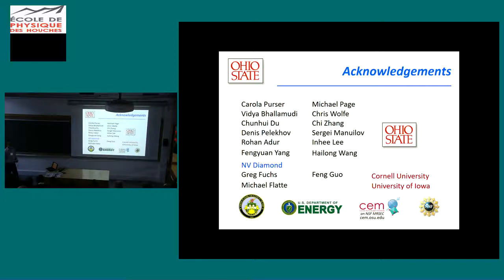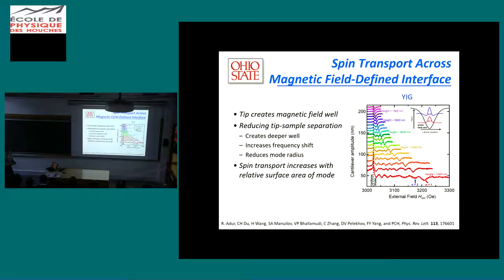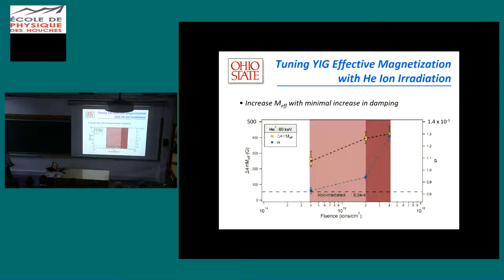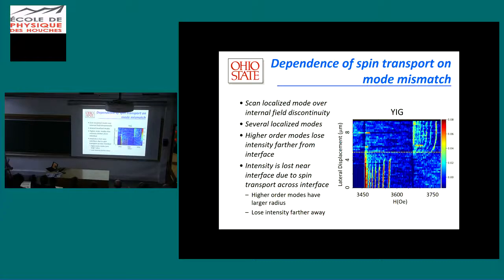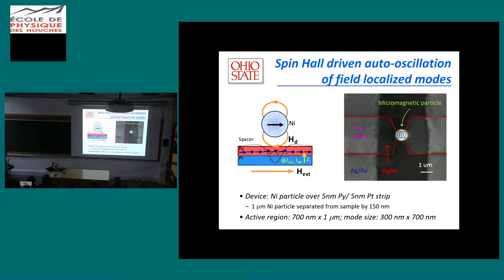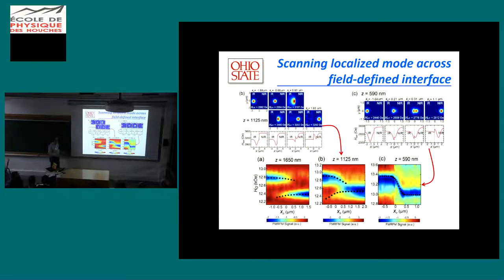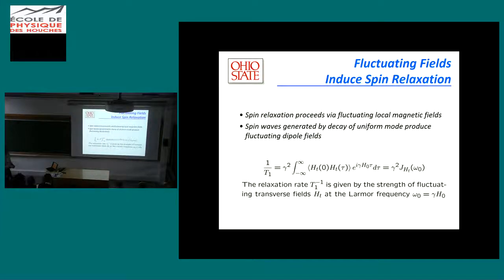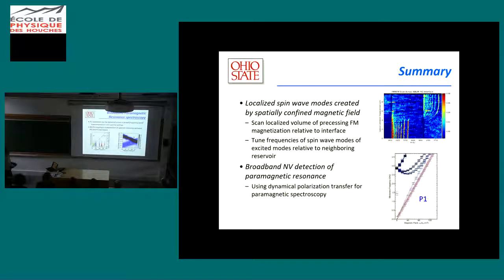Broadband Paramagnetic Resonance Spectroscopy Through Non-resonant Coupling to NV Centers in Diamond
P. Chris Hammel
Ohio State University, Department of Physics, 191 W. Woodruff Ave, Columbus, OH, USA